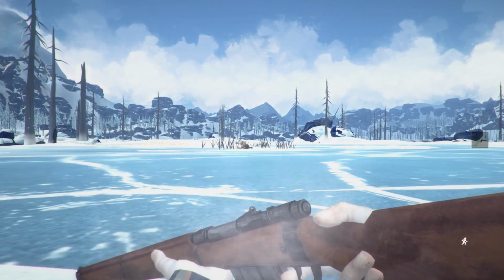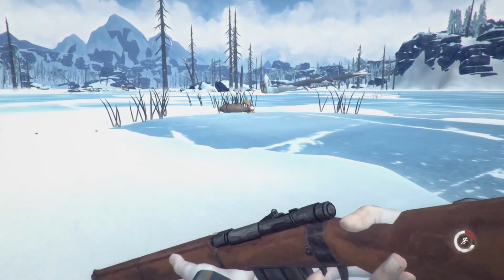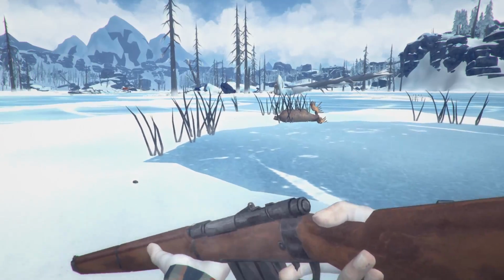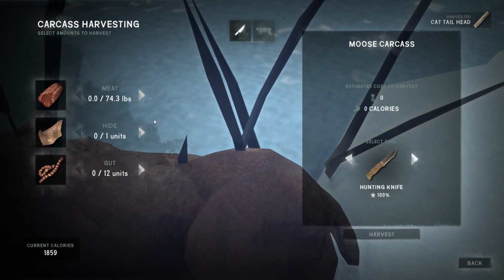Hunting The Moose | How to Survive The Long Dark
Hunting the moose in The Long Dark is one of the harder, but more rewarding kills to acquire. Before you start your hunt, it is best to keep in mind the moose is not a docile creature like the deer, and will actively attempt to kill you if you attract its ire. Keeping a low profile through stealth and using terrain features to keep you out of harm's way are the best things you can do to set yourself up for success. Either the bow or the rifle will work well on the moose, but the rifle is probably the better bet for beginners until you get comfortable with longer shots on the bow, or till you reach level five archery and can shoot from the crouched position.